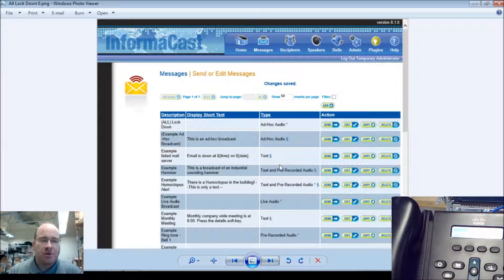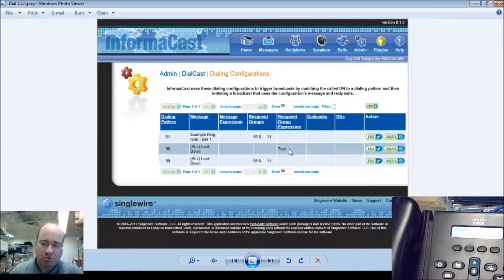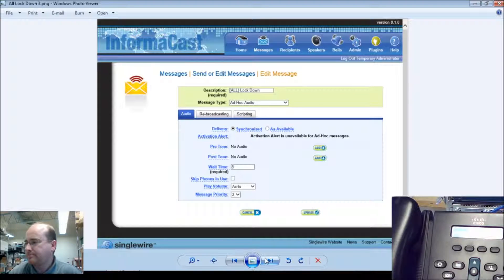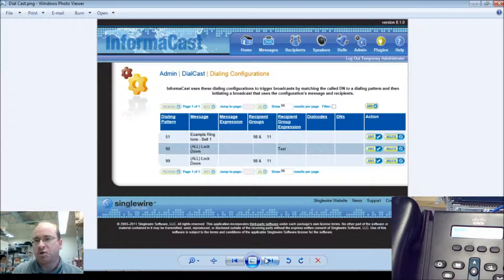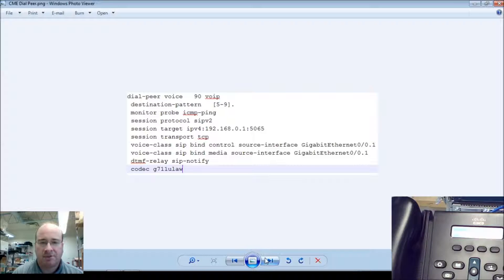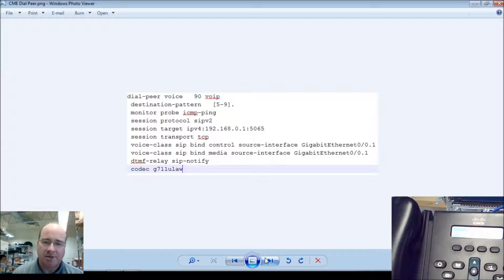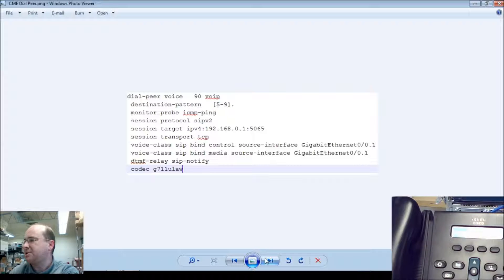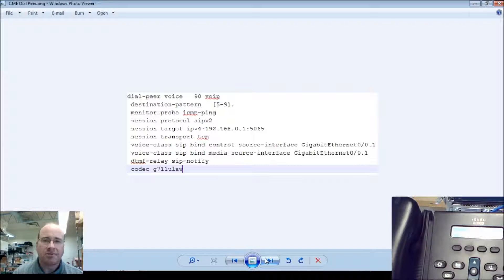Singlewire Informacast Dialcast feature working on a Cisco CME